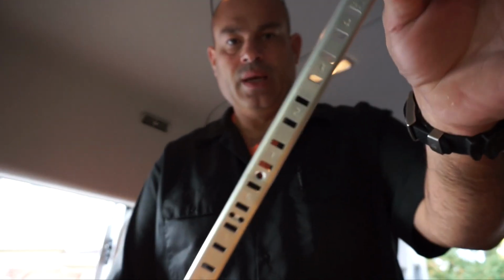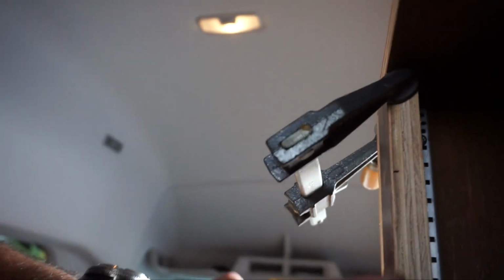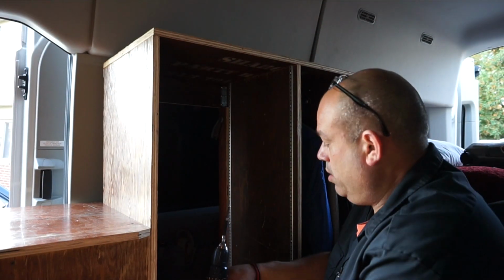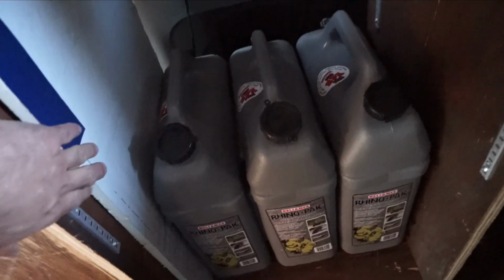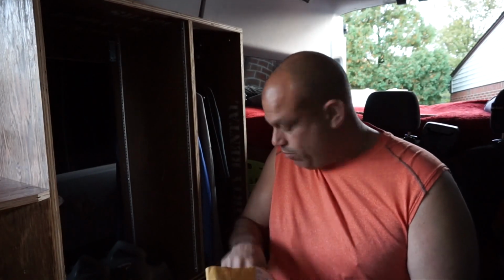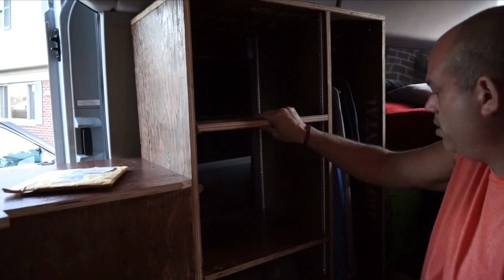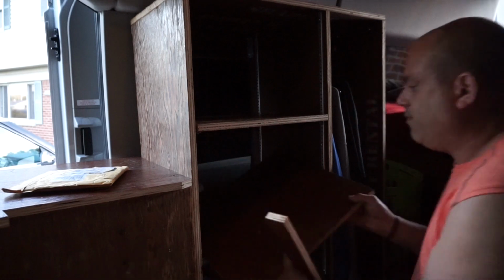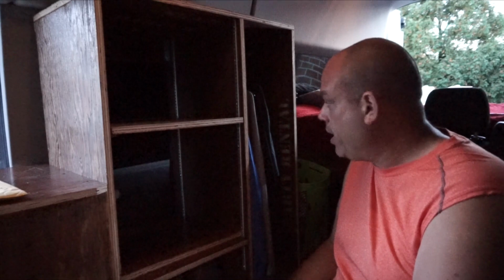FORD TRANSIT VAN BUILD #9 - SHELF INSTALL - 10-19-17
More progress on the van build, we are fully able to use the van as it is now, but we are making progress :)